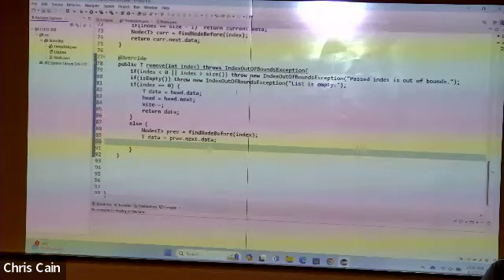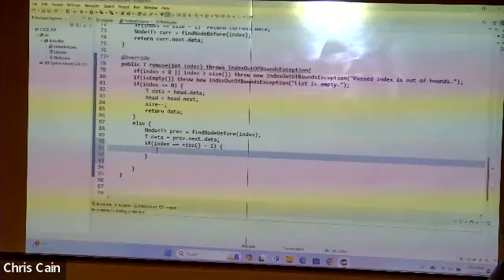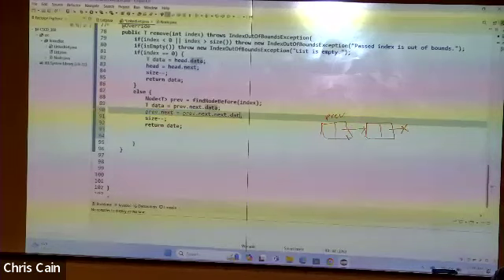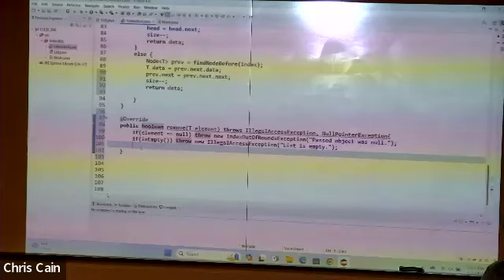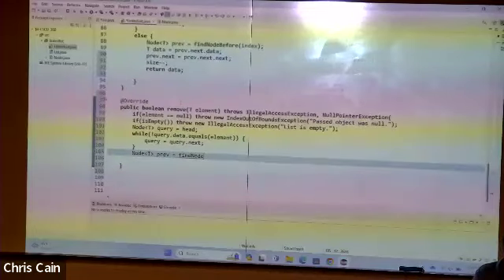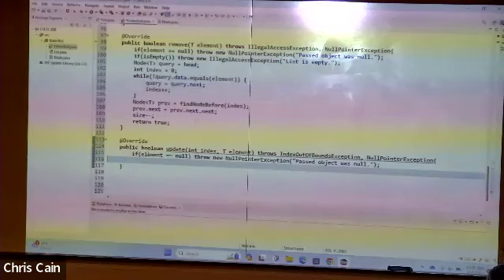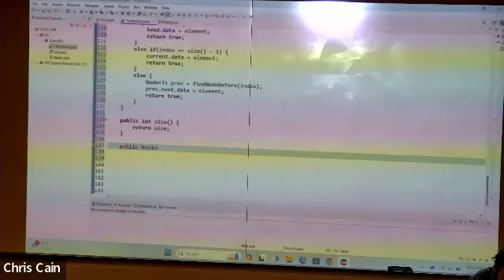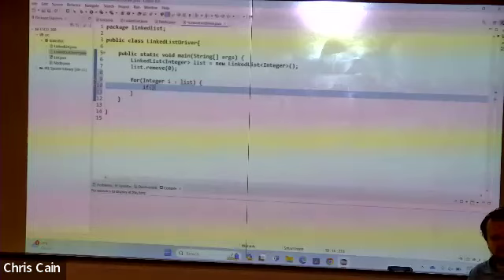CSCD 300 Apr 04 2024